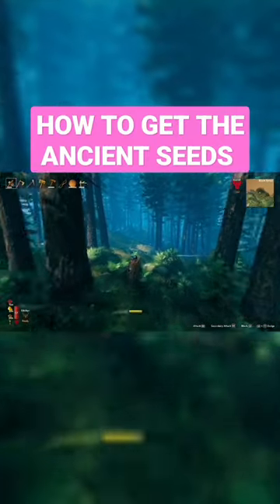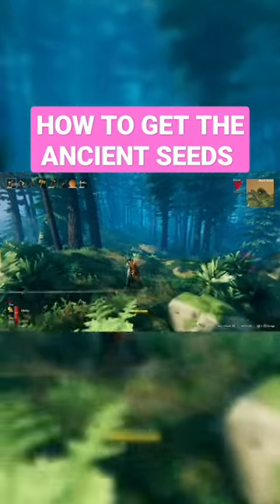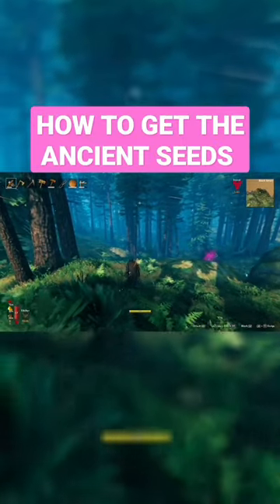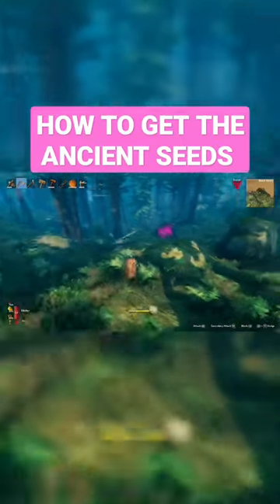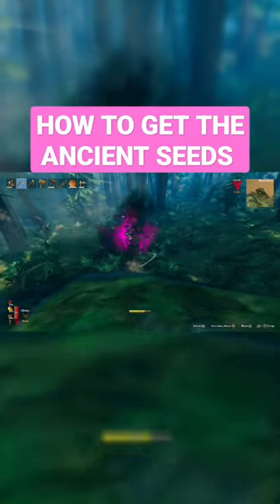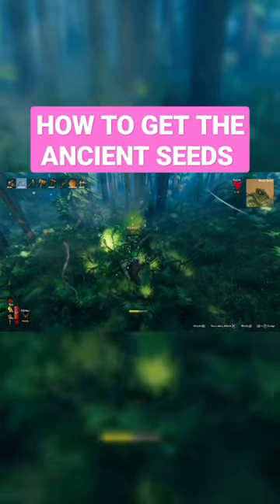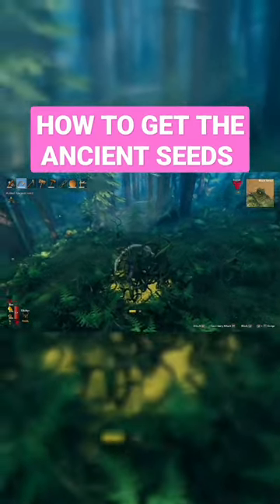How to get ANCIENT SEEDS VALHEIM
got plenty to give